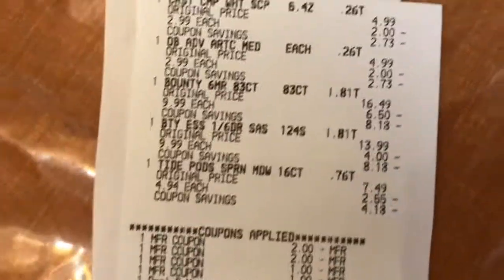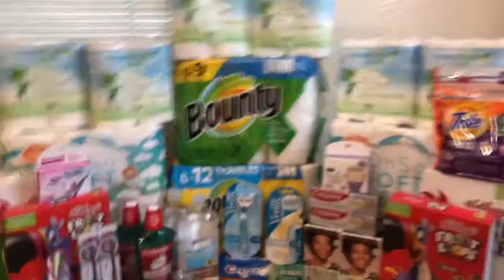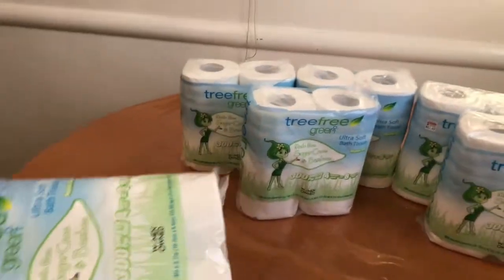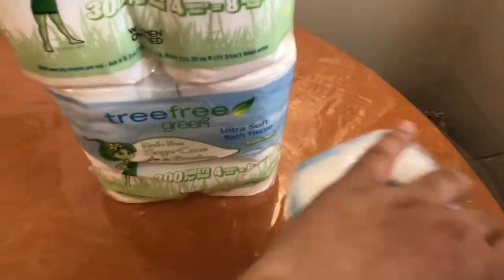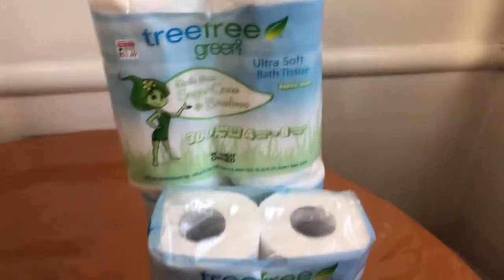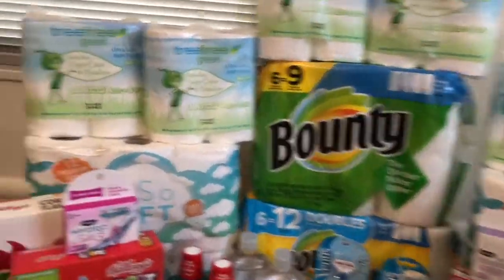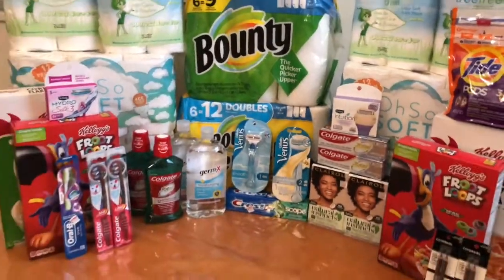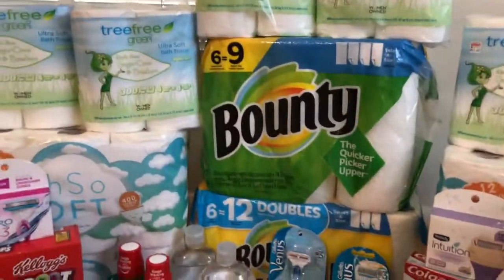CVS HAUL **PART 2/ENDING** SO MANY AMAZING DEALS YOU CAN"T MISS!!! (4/25-5/1)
And as you saw the thumbnail I stocked up on SO MUCH paper products!!🤩

❤️If you weren't able to grab any don't worry because these deals always pop up again OR they can be better!!❤️

If you wanna learn how to coupon at CVS or even just save a couple of dollars. Your at the right place.

**GOALS**
Hit 200 SUBSCRIBERS BY THE END OF THE MONTH (ONLY 26 AWAY🤩)
*as always thank you for everyone supporting my channel! 😊*

**REBATES APPS** (MONEY SAVING APPS)

💵TRYING TO GET 35% CASH BACK FOR THE MONEY YOU PAY OOP! → USE FLUZ OR USE CODE "COUPONINGBOY" WHEN SIGNING UP

💵JOIN My Ibotta team today!

💵TRYING TO SAVE MONEY ONLINE? Try rakuten!
GET A $20 BOUNS FOR SIGNING UP WITH MY LINK!!

💵WANNA SAVE EVEN MORE!→ Join shopkick! Use code EARN240690 or download